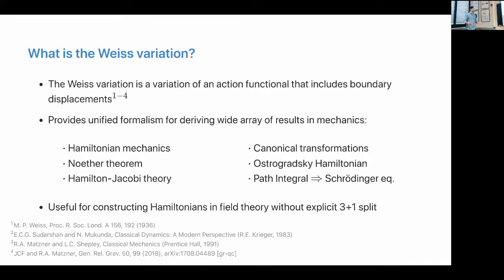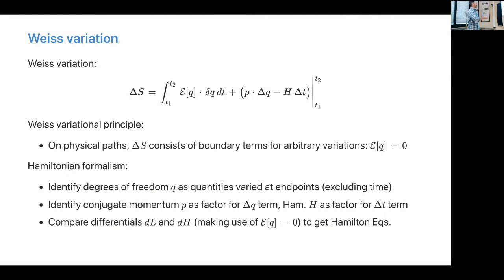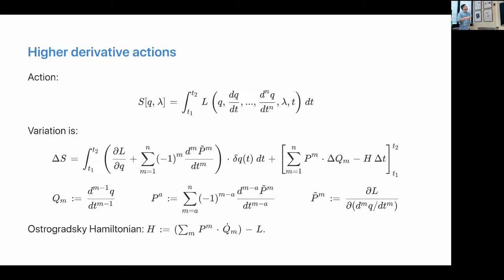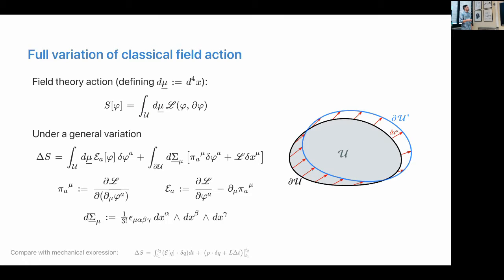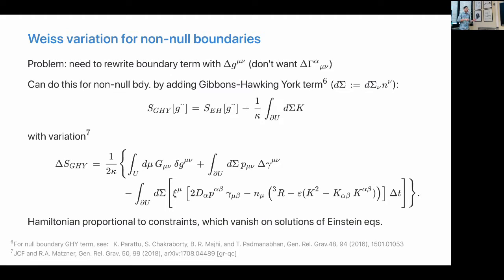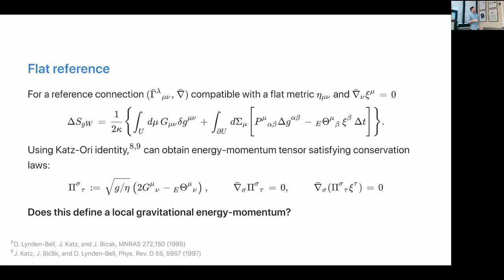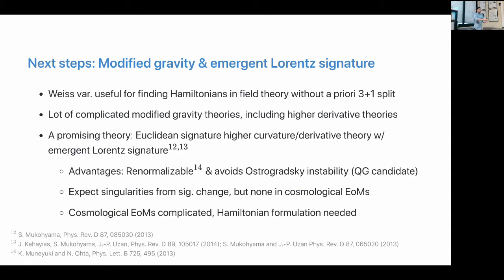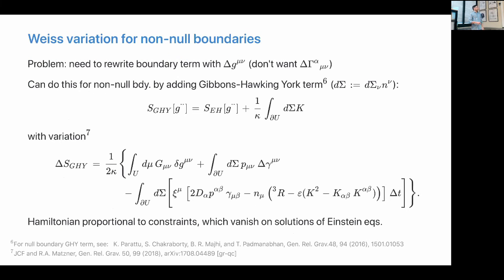Justin Feng - 27/10/2022 || CENTRA Seminars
Speaker: Justin Feng (CENTRA)

Title: The Weiss variation in gravitation theory

Abstract:
The Weiss variation formalism in mechanics and classical field theory concerns action variations that include explicit endpoint/boundary displacements. The Weiss variation is useful in field theory because it can be used to obtain expressions for the conjugate momenta and Hamiltonian without performing an explicit 3+1 decomposition beforehand. In this talk, I review the Weiss variation in mechanics, classical field theory, and in gravitation. In general relativity, one can recover (by way of an auxiliary connection formalism) a tensorial generalization of the Einstein canonical energy-momentum pseudotensor, as well as a reference-dependent Hamiltonian. In addition to discussing the Weiss variation in general relativity, I comment on some applications of the Weiss variation formalism for modified gravity theories.